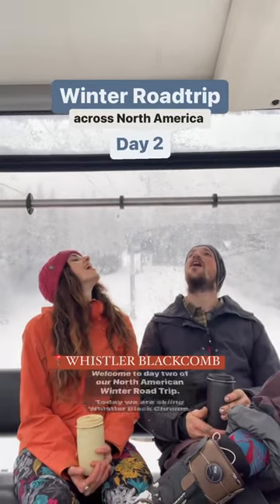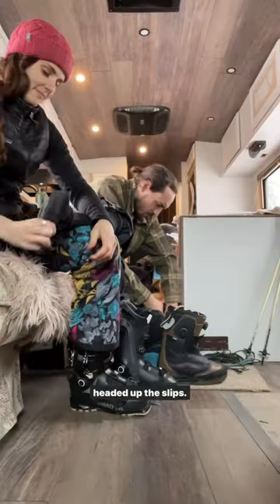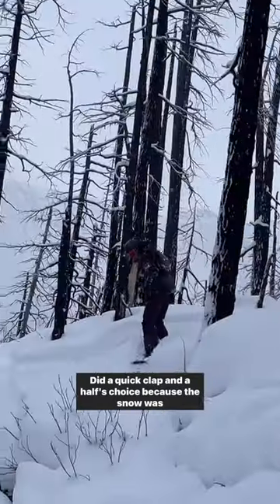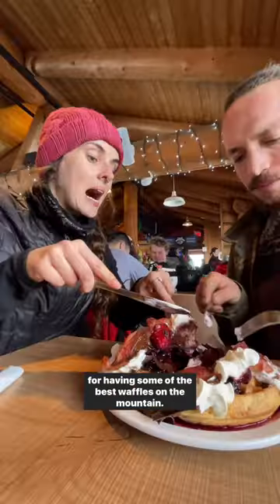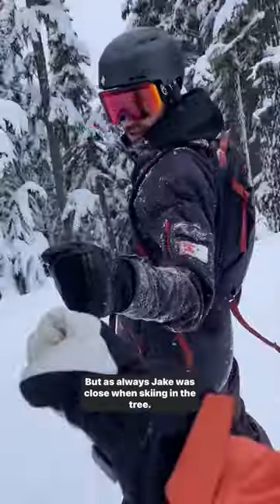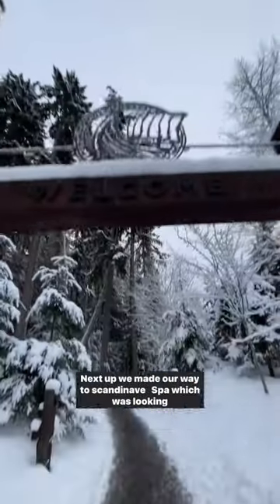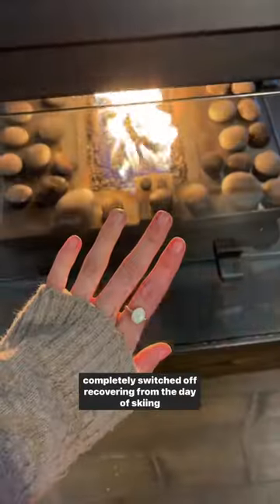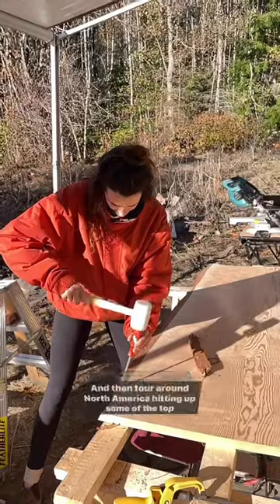Day 2 of skiing on our North American winter road trip at 📍@WhistlerBlackcomb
Today we started our day (as always) with our favourite @FlairEspresso and  @goatstory7117  combo, then decided to hit up our all time favourite Crystal Waffles on blackcomb mountain. This little hut sits up to 20 people and so is super cosy! One of our favourite places to eat on the mountain. If you are a waffles fan - these are a must!! They even do GF waffles for GF people like Claire

Next up was an evening at Scandinave Whistler . This is the perfect after ski activity 🎿. We spent about 3 hour’s alternating between saunas, hot tubs and cold plunges. This place is extra dreamy covered in a blanket of snow! 🥰